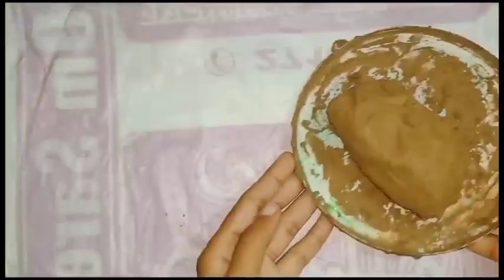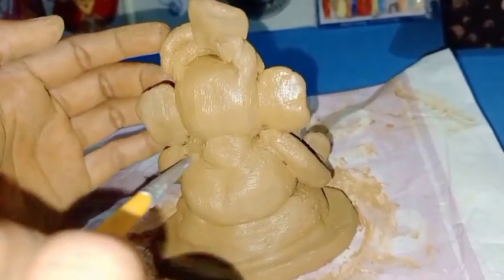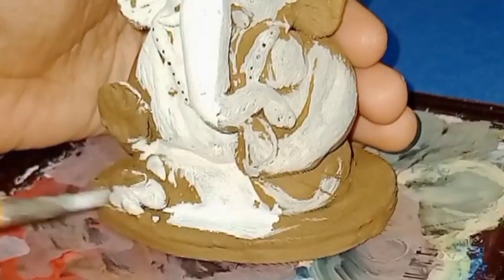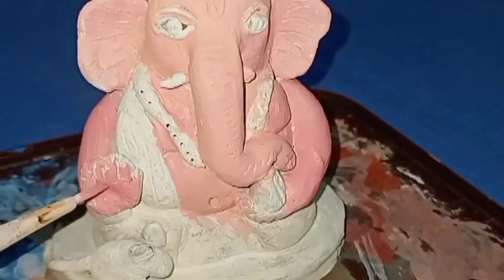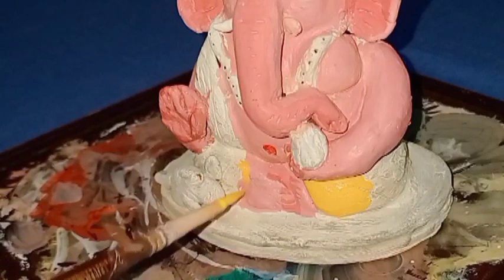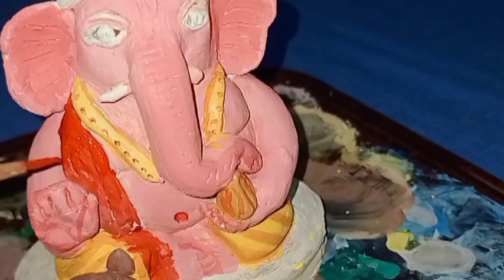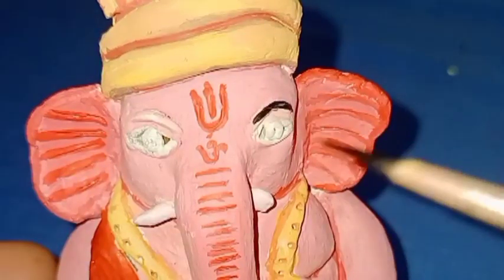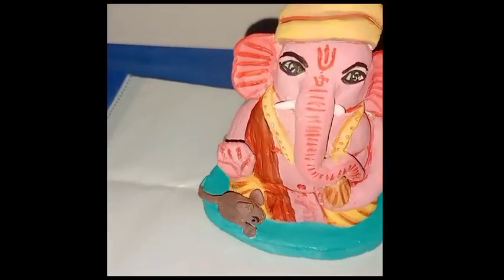Ganesh murti making |Ganesh chaturthi special